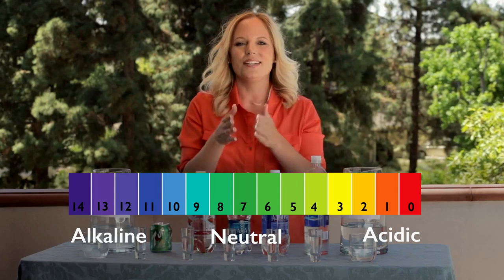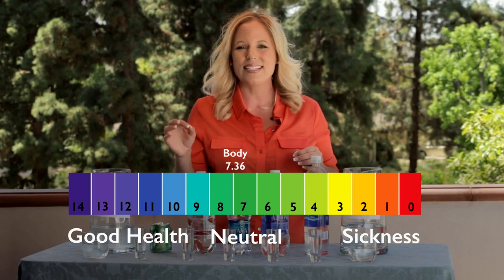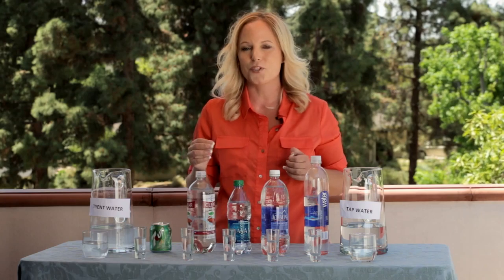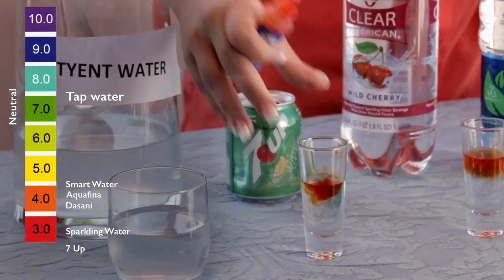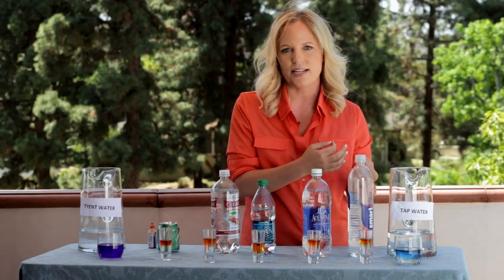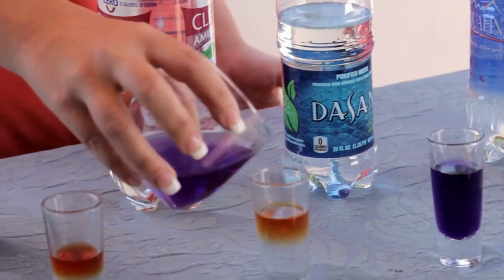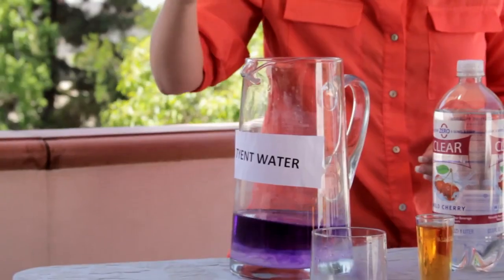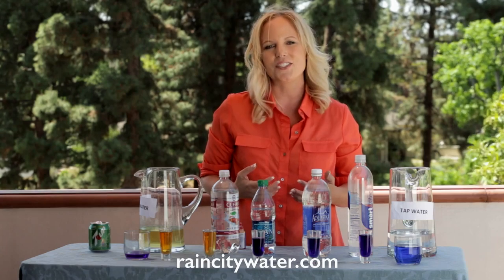Testing pH levels in water - Alkaline vs. Acidic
We all know that drinking water is an essential part of life and extremely important for good health.  After all, we are made up of over 70% water.  Drinking more water can help you lose weight and stay younger.

So, which water is better for you? We tested the pH levels of some of the most popular water in the market today. What we found was quite surprising.

Our blood has a pH level of 7.36, slightly alkaline.  In order to achieve optimal health, you must constantly flood your body with alkalinity.

For our final water test, we introduce you to Tyent ionized alkaline water.  How does Tyent change chemically treated tap water into crystal clear ionized alkaline water?  It runs water through electrically charged magnetic plates which separates the water into two different streams: one alkaline and one acidic.  This amazing water is like no other, containing millions of age fighting antioxidants in every glass. It super hydrates the body, supplies important calcium and oxygen; most importantly, it helps eliminate toxins and waste.